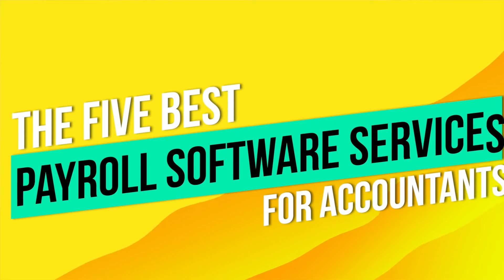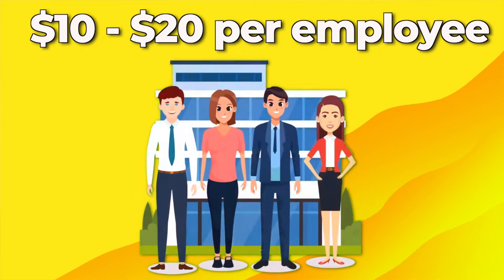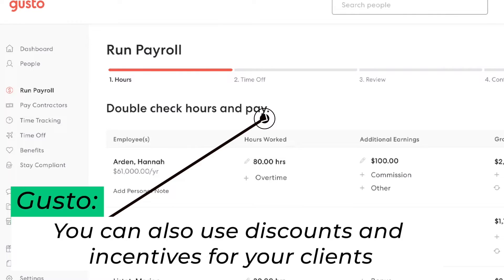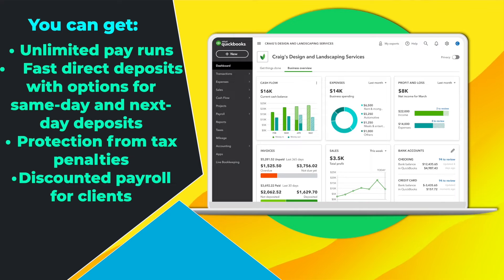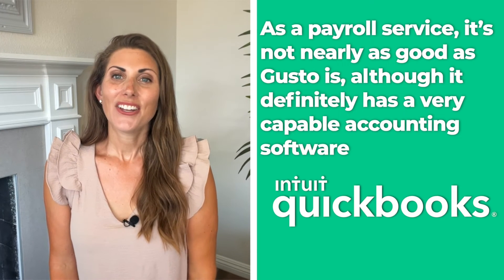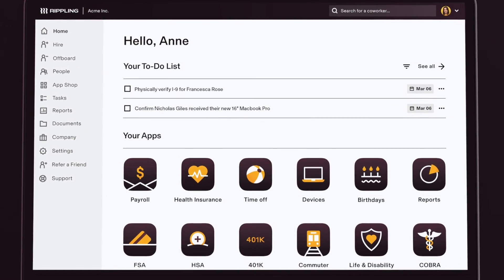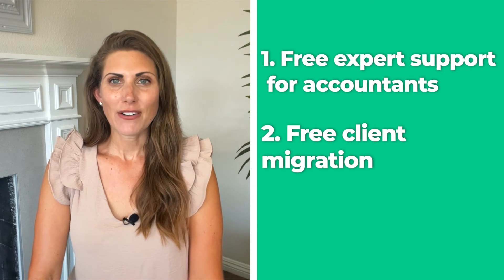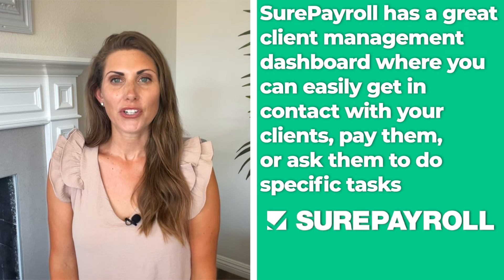5 Best Payroll Software for Accountants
In today's video, we're breaking down the 5 best payroll software services SPECIFICALLY for accountants. These tools will help you provide top-notch service to your clients while also helping you streamline your business.

0:00 5 Best Payroll Software for Accountants (in 2023)
0:14 Why you'd want to add payroll to your accounting services?
0:55 Gusto
1:47 Affiliate disclosure
2:08 Quickbooks
2:56 Rippling
3:38 Onpay
4:16 Surepayroll
4:56 Gusto Complete Review